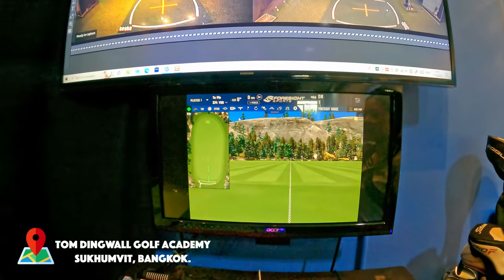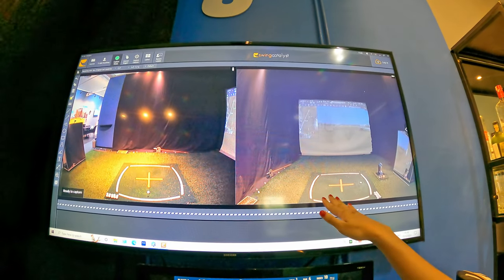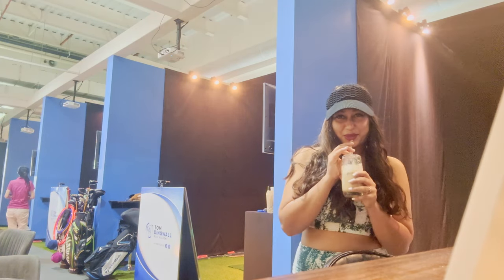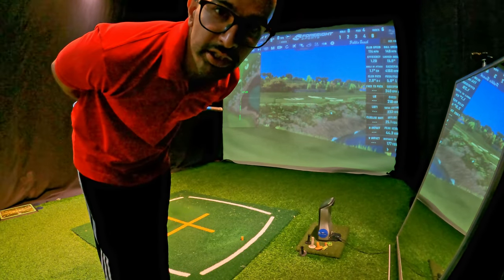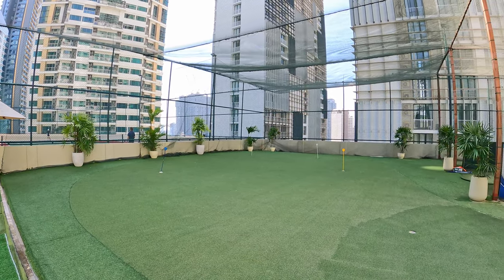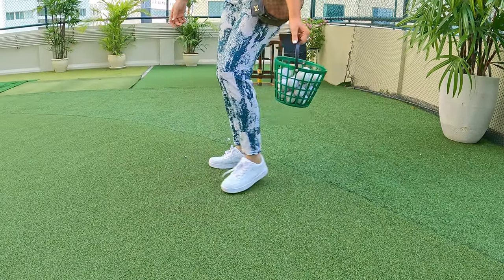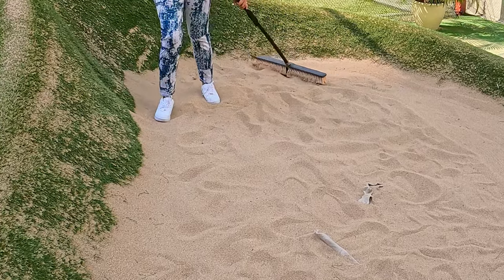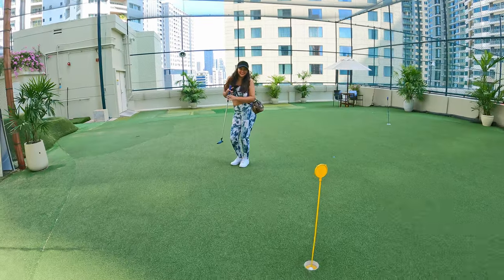Golf ⛳️ in Bangkok | Tom Dingwall Golf Academy | Thailand Golf | Golf Simulator | Improve your Game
⛳️ Conquer your golf demons with high-tech & short game secrets!

In this video, we try out Tom Dingwall golf Academy in Bangkok - where we get to use a golf Simulator to improve our game.

We also head to the rooftop where we practice our putting, chipping and of course - bunker shots!

Foresight Sports Simulator Showdown: Dive into stunning virtual courses & challenge your crew to epic matchplay at some of the most famous golf courses in the world!

Pro's Eye Short Game Clinic: Tom Dingwall and his team of professionals, PGA Coaches, dissects your putting, chipping & bunker play, revealing game-changing tips.

Rooftop Oasis Practice Paradise: Elevate your short game on a rooftop green with Bangkok's skyline as your backdrop.

From Hack to Hero Drills: Master lag putting, pinpoint chipping, & sand-escaping bunker techniques that transform your scores.

Gear Up & Play: Discover the latest golf tech that'll take your game to the next level!

Consider Joining our channel Riding with the Ranas as a Member to get access to perks:

Ameet & Noreen
The Ranas